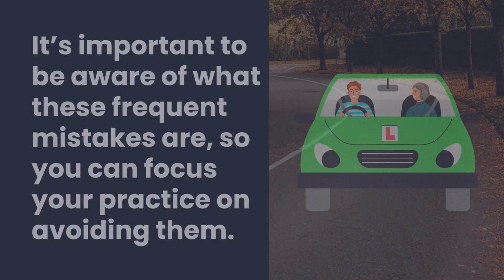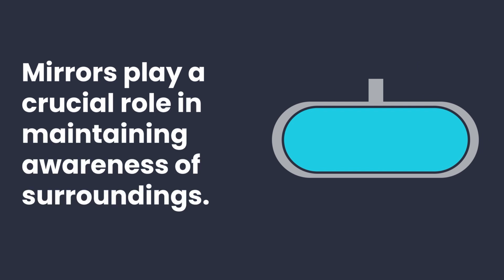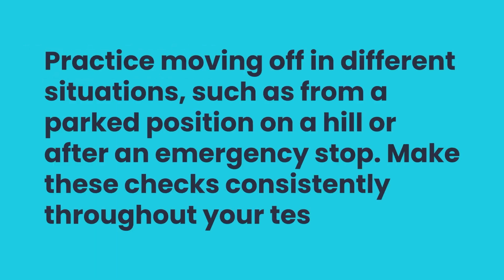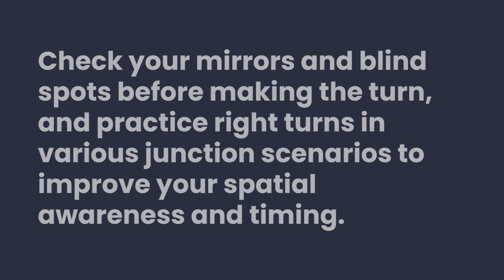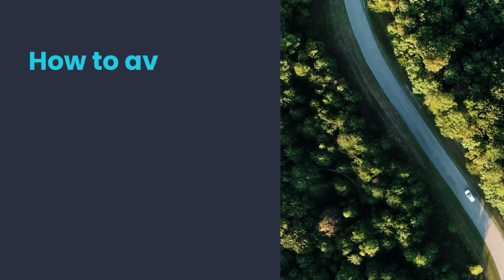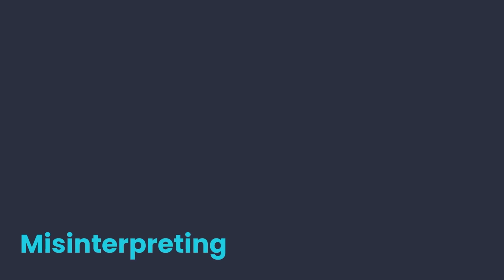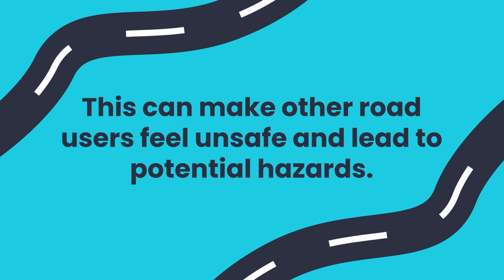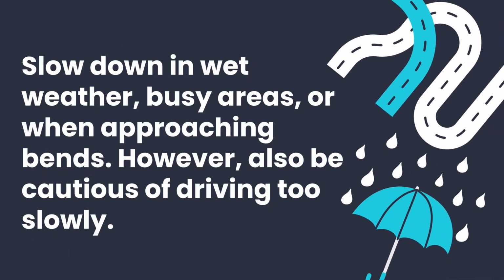Top 10 reasons for failing the driving test UK | Learner Driver Tips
There are many reasons that you can fail a driving test in the UK, but there are common trends in why people fail! In this video we cover the top 10 common reasons for failing a driving test.

Collingwood Insurance offers learner driver insurance allowing you to get extra practice in your own, a friend, or a family member's car!

00:00 - Intro
00:34  - Not making effective observations at junctions
01:14 - Incorrect use of mirrors
01:47 - Failing to move off safely
02:21 - Incorrect positioning when turning right
03:08 - Not responding correctly to traffic lights
03:38 - Poor steering control
04:15 - Failing to respond to respond correctly to signs
04:45 - Misinterpreting road markings
05:26 - Poor road positioning during normal driving
06:01 - Not driving at a safe speed
06:33 - Outro